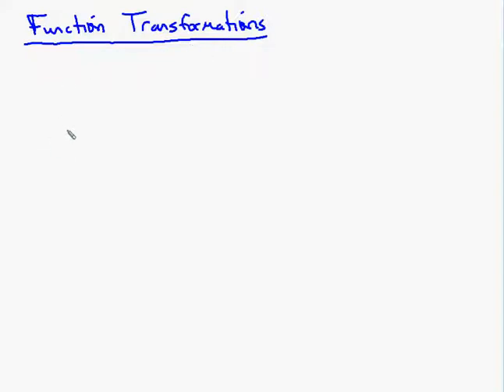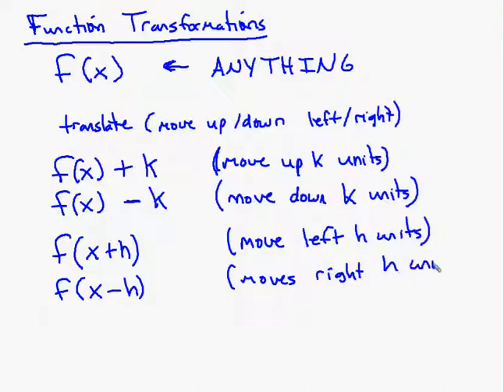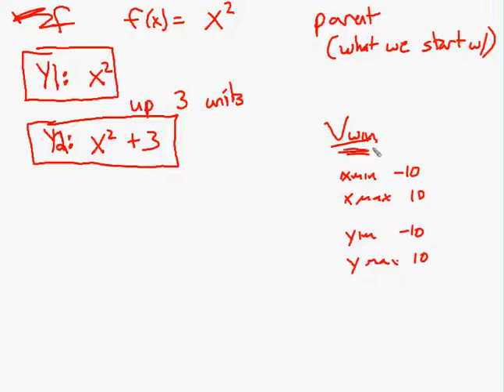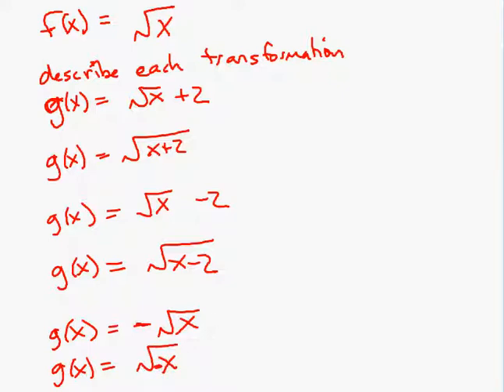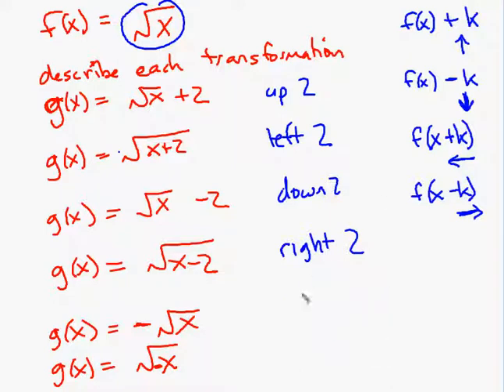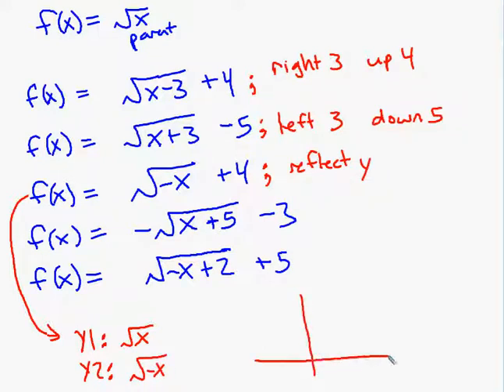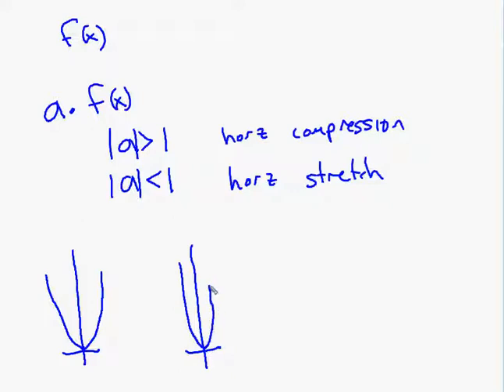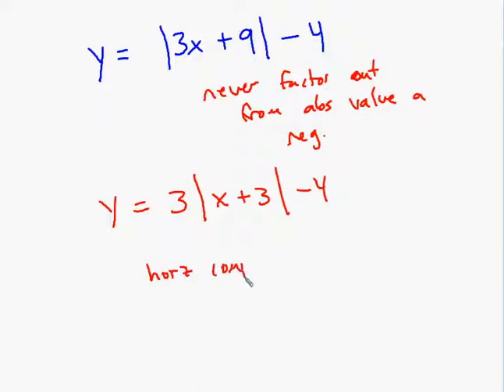Algebra 2 - Chp 2 - Section 6